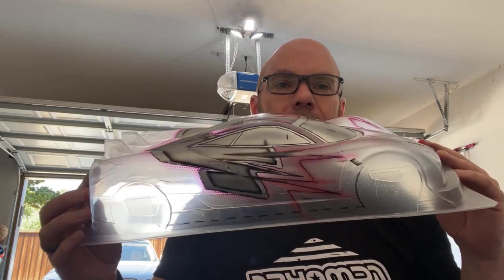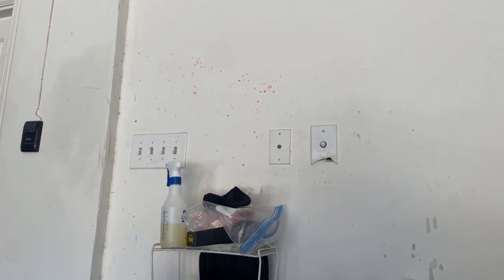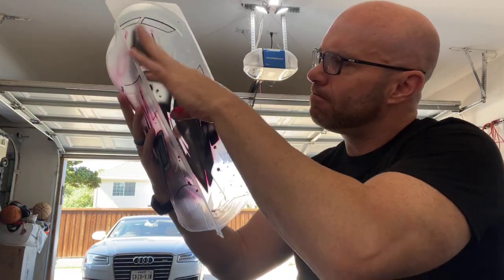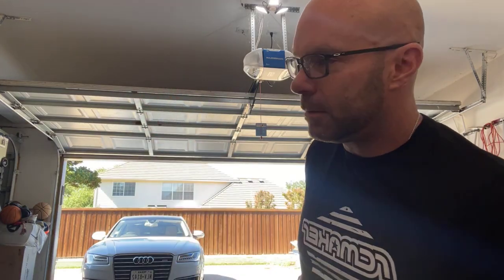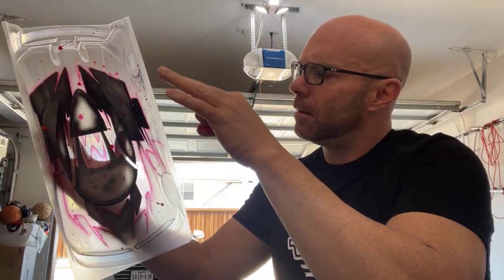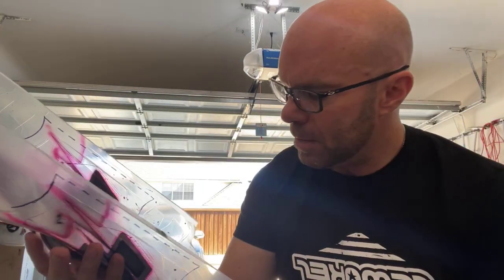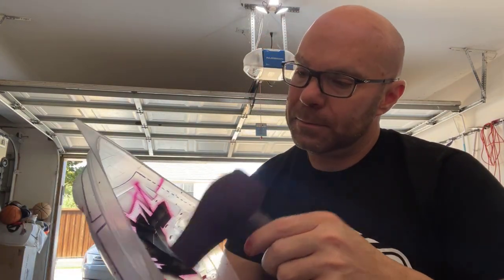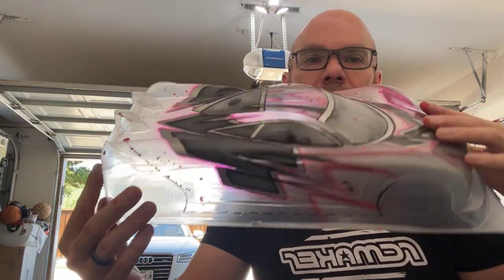Getting splatter effect on your RC bodies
In this facebook live video, I show how I flick paint to give you that splatter effect, along with spraying and painting a killer scheme.